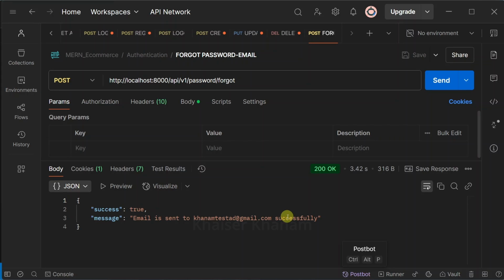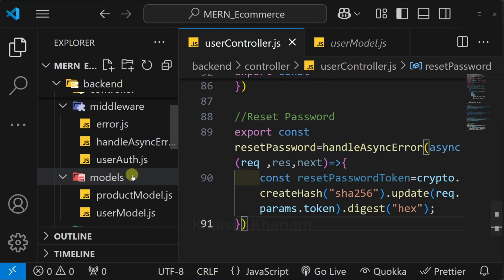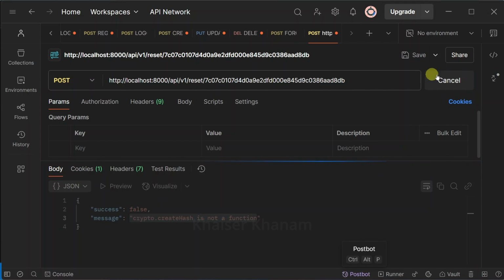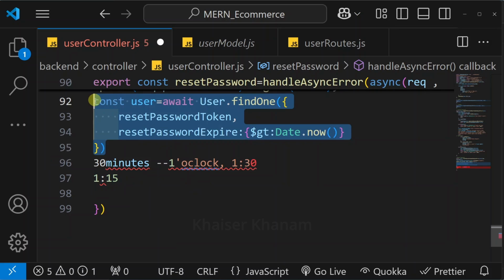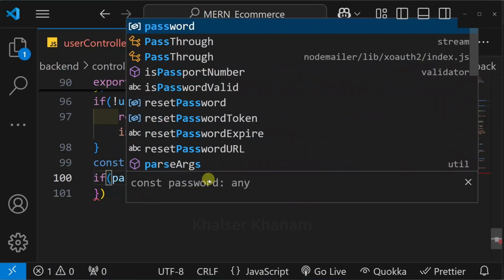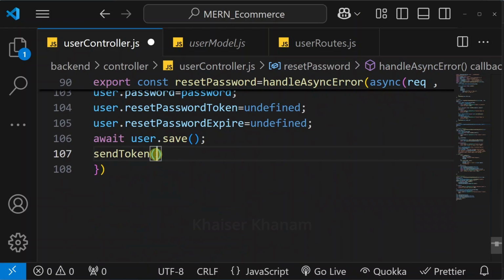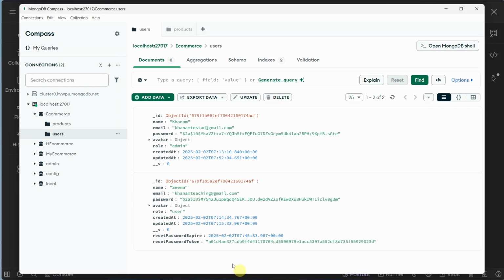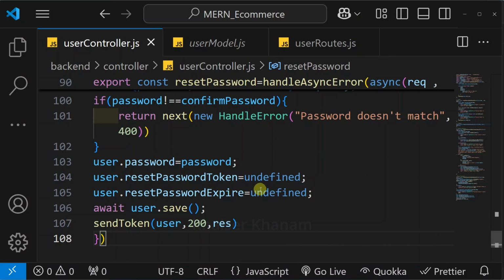MERN Stack E-Commerce Project #40 : Reset Password using token